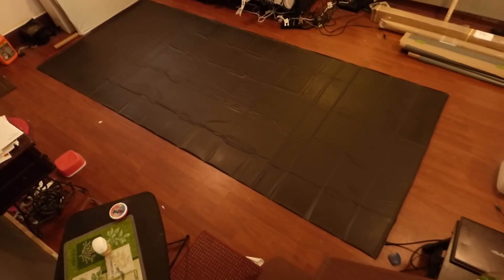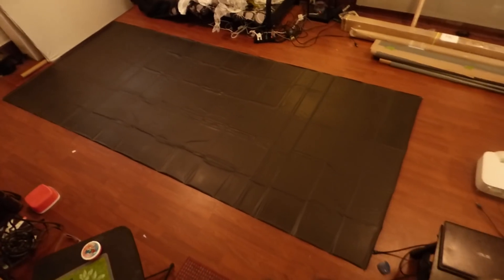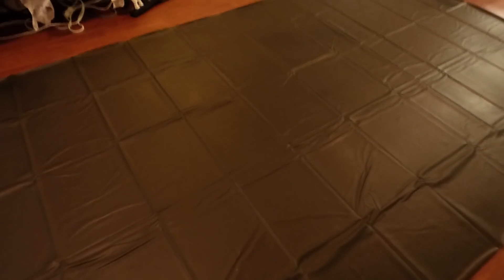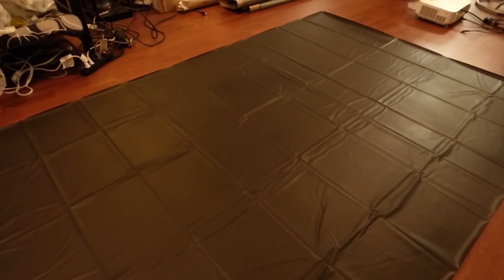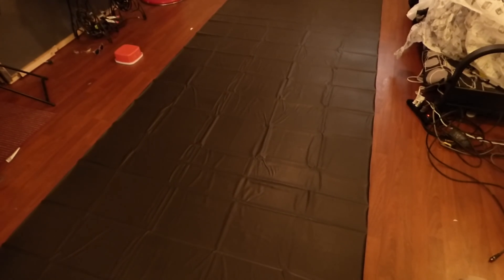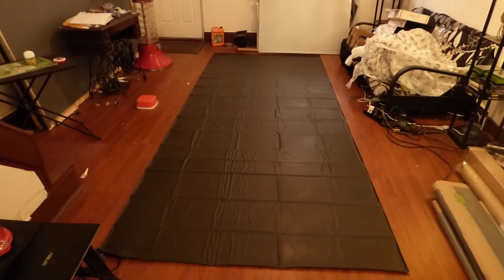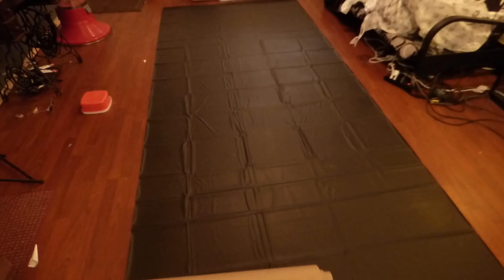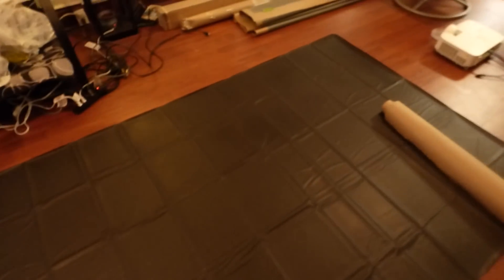THE FIRST ALL IN ONE PROJECTOR SCREEN RATIO SIZES BLACKOUT CLOTH 16:9, 16:10 OR 2.39:1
We just want you to have the best! Do you support the new change?
NOTE all blackout cloth screens will come in a screen ratio size of 2.39:1

projector screen sizes 100" , 120", 150" /  2.39:1 cut and choose your own screen size ratio sizes. Surface new 8 way stretch memory

Three free colors screen choice Dark silver, Ultra lite silver 3D, 4K black